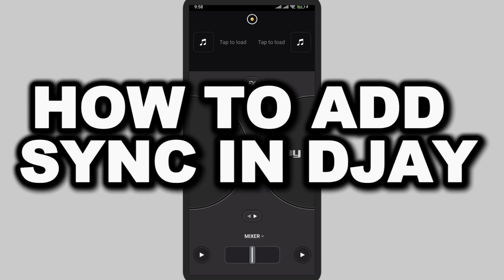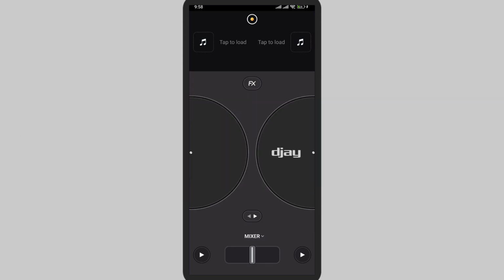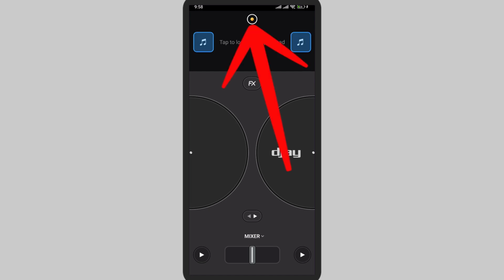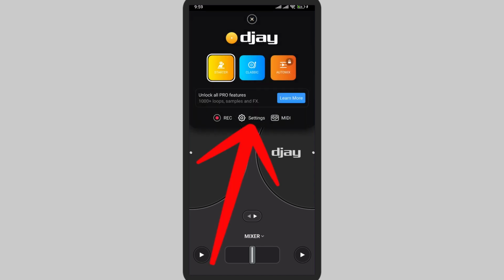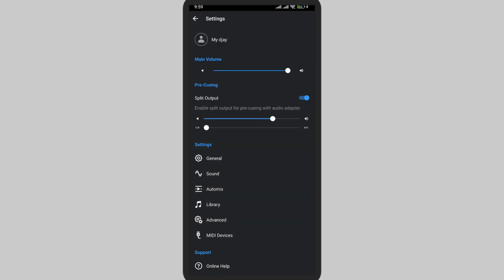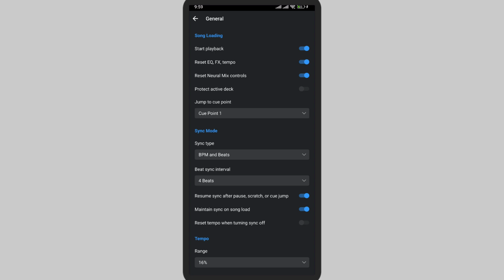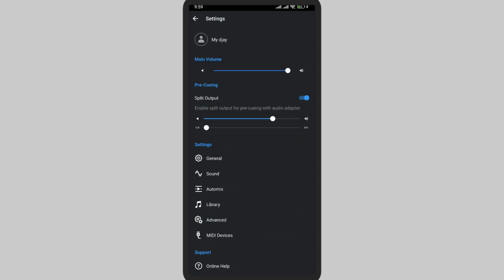How to Add Sync in Djay 2025?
Learn how to add and use the Sync feature in Djay to perfectly match the BPM and beat grid of your tracks. This tutorial shows you how to enable and control Sync in Djay Pro AI, whether you're using Android, iOS, Mac, or iPad. Syncing tracks helps you beatmatch automatically, making your transitions smooth and seamless — perfect for both beginner and advanced DJs. Find out how to activate Sync, when to use it, and how it can enhance your live DJ sets using the powerful Djay app by Algoriddim.